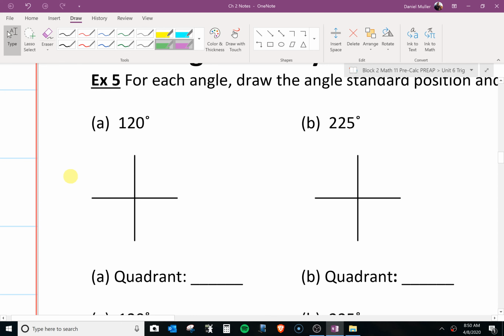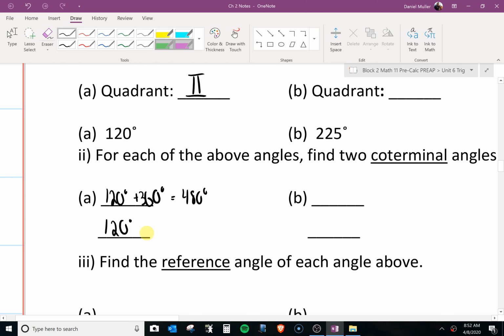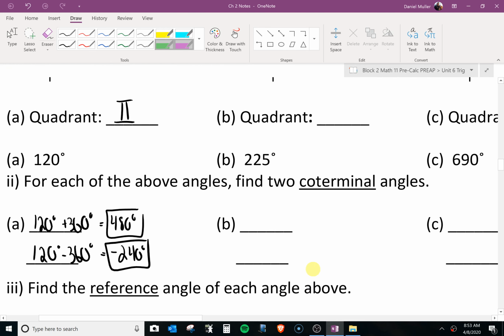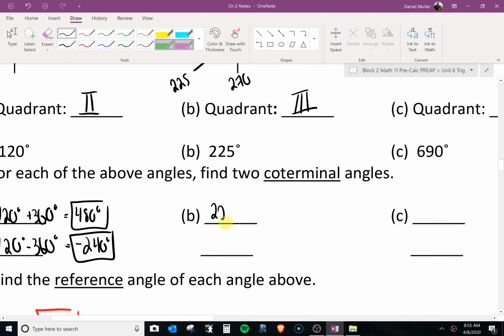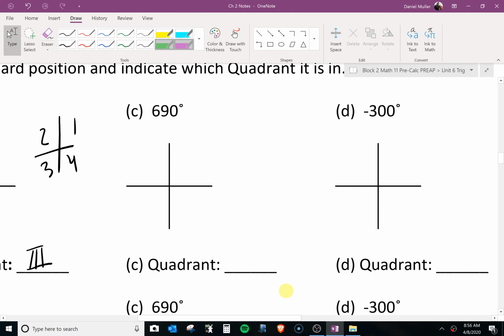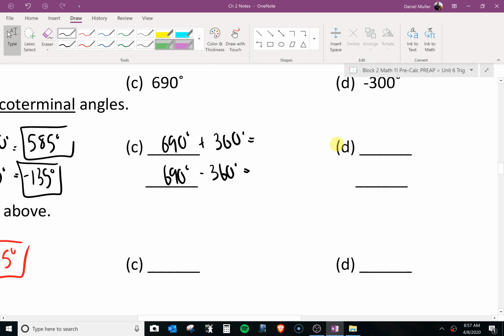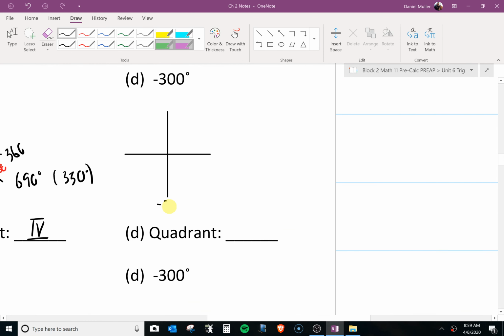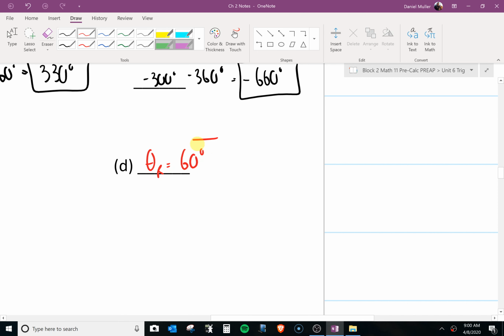Unit 3 Chapter 2 Reference Angles Part 3